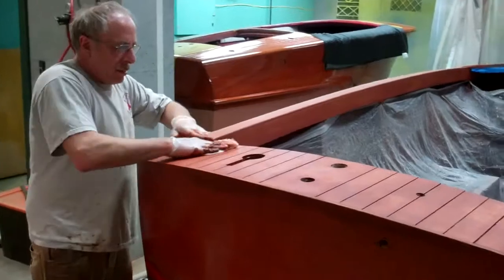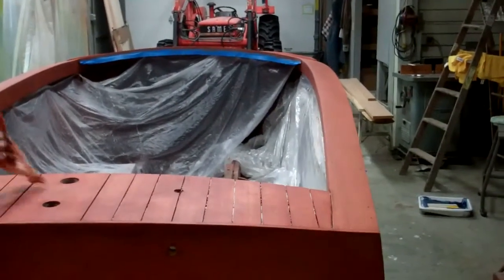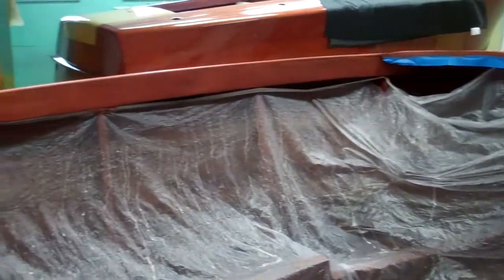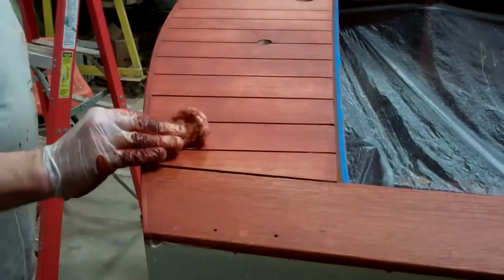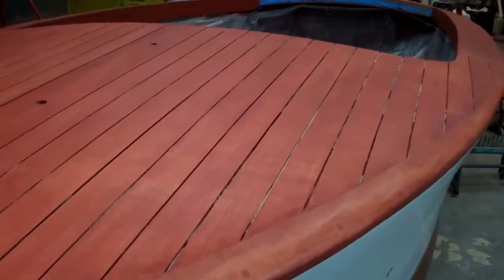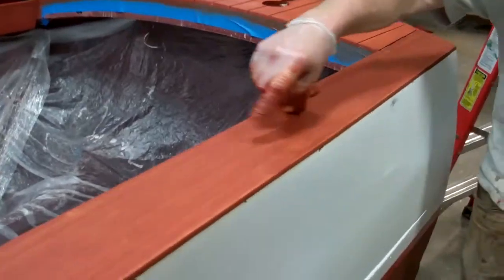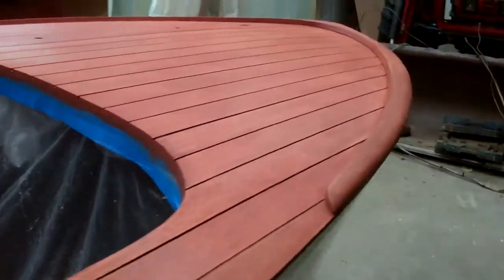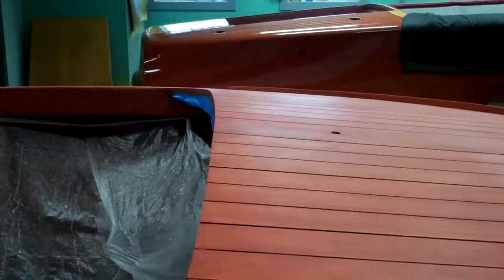1946 Gar Wood Ensign Staining Complete 03 03 2015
Staining day for the 1946 Gar Wood Ensign is complete.
Our aggressive bleaching, which involved keeping the wood well-soaked with bleach for 19 hours, created the perfect palette for the Interlux Interstain we scrubbed into the wood today.
That the process has worked as planned is clear from the homogeneity of the color across all surfaces, from the decks to the covering and then to the combing boards.
Notice the absence of any telltale dark rings around any of the bungs, and that the bungs, all of which are new, match the hues of the wood surrounding them perfectly.
Sealing is next, and here I will correct a misstatement I made in the previous Gar Wood staining day clip. While not always, and likely due to a chemical incompatibility between them, our occasional experience is that applying Smith’s CPES over Interlux Interstain seems to lift the stain here and there, but the result is absolutely unacceptable.
For that reason we use only two-part Interlux Clear Wood Sealer Interlux, a fast drying urethane used for priming wood prior to application of single part varnishes or two component urethane finishes, over Interlux Interstain.
The first coat of Pettit High-Build Varnish will be rolled and tipped on Friday!